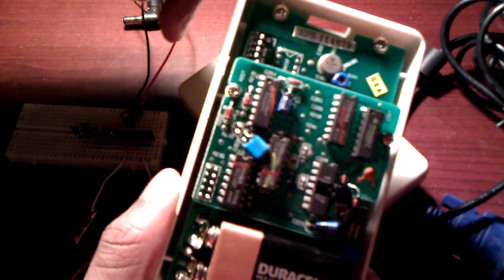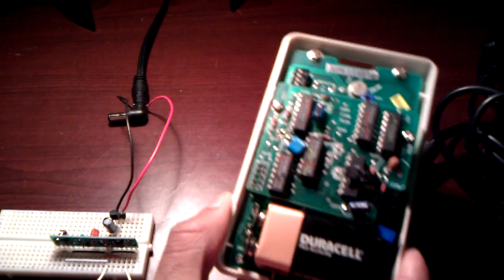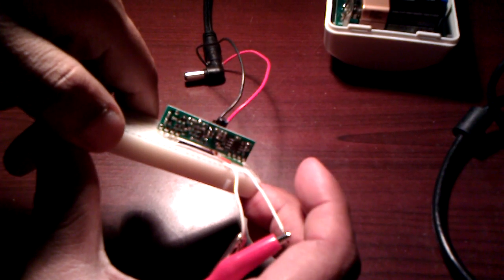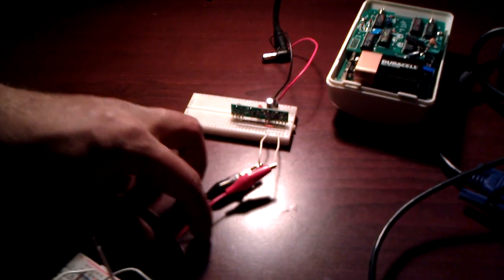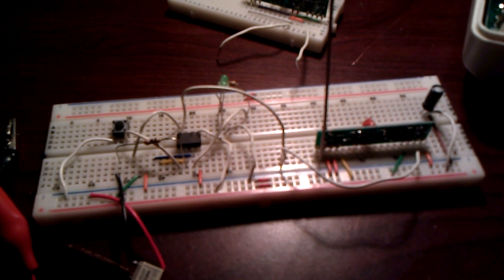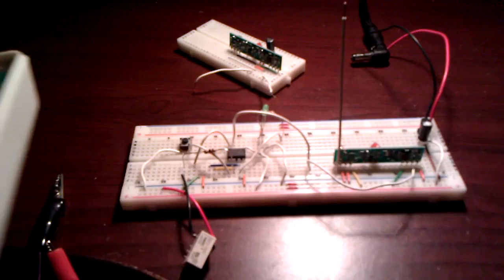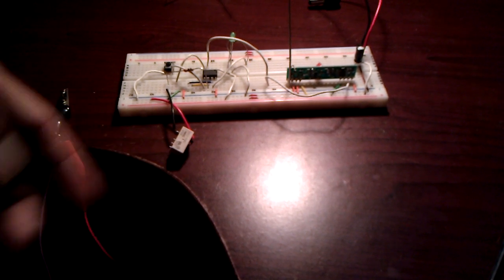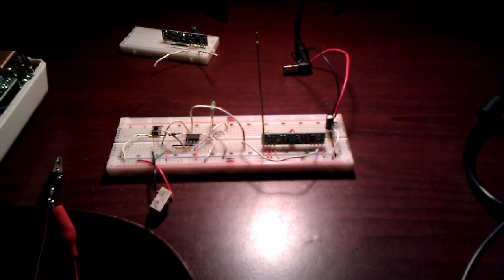Hacking a Passive Infared (PIR) Sensor with a PIC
Decoding 433 Mhz signal from a PIR sensor with a PIC and a RF receiver module.

The pic I choose for the project is a midrange 12F683. Its perfect for this project because for its compact form fact (8 pin DIP) and Timer gating capability. (Timer gating is when the timer is incremented only when there is an input on the Timer Gating pin)

In order to read these signals, The output from the RF receiver module  is connected to the T1G port of the pic. This will increment timer when the input goes high. After a full pulse is received, the pic checks to see if the pulse is a long pulse or a short pulse based on the duration of the pulse.

After determining the type of the pulse, the bit type (1, 0 or floating) is constructed  based on the sequence of the pulses. (ie. 2 shorts pulses is '0', 2 long pulses is '1', a short pulse followed by a long pulse is floating 'f') and store it in an array. Holding the push button down for 5 secs enables 'learning mode' which is used to store the code into the EEPROM.